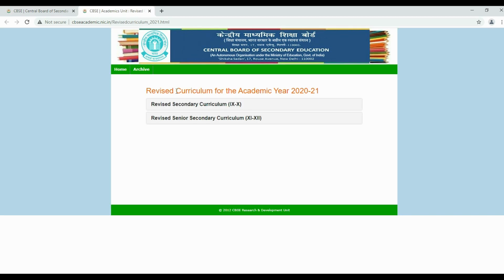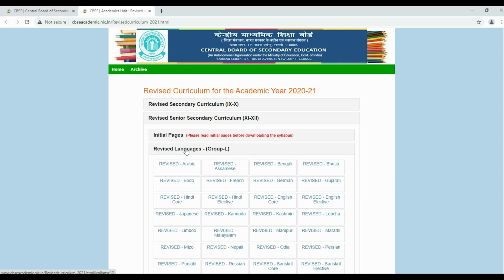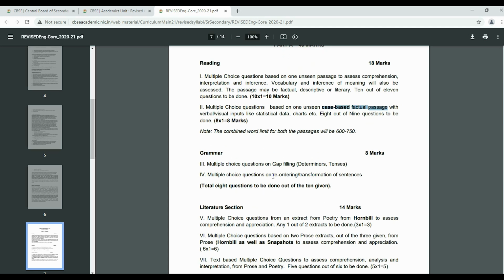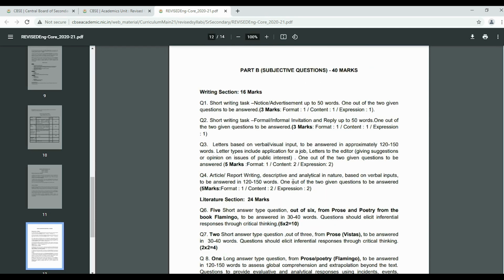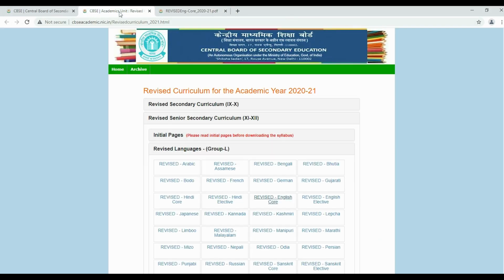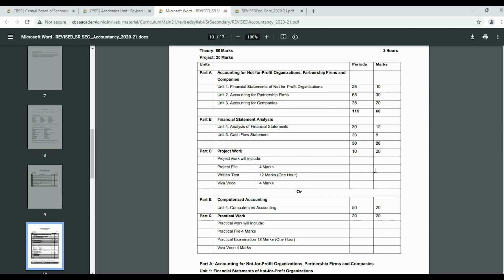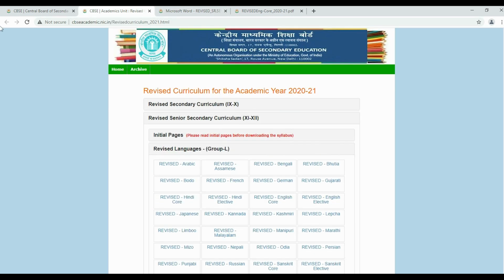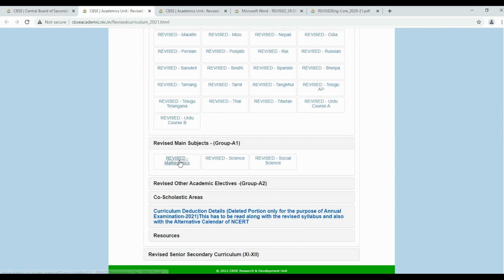CBSE Board Revised Syllabus 2020-21 with deleted chapters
Through this video you will get one-stop solution if you are looking for anything related to CBSE revised syllabus, CBSE curriculum, CBSE deleted chapters for 2020-21 board exams, CBSE marking scheme all subjects, CBSE weightage of chapters etc. Follow the steps shown in the video and skip the unauthentic sources that claim to present to you the above topics. Kindly do not trust any other source of information related to Board exams, syllabus, blueprint of CBSE question papers, Marking scheme all subjects than the genuine and authentic CBSE

Through very easy to follow tutorial you will get the information you need from the CBSE portal itelf. Whether you are a parent, teacher or student, this information is very helpful to give you reliable information on CBSE marking scheme all subjects 2020-21, revised sylaabus, deleted chapters, chapterwise weightage of Grades 9 to 12.